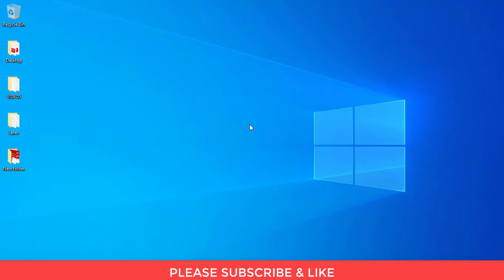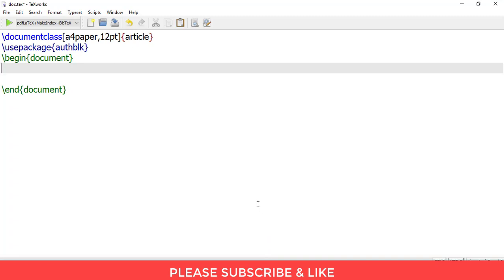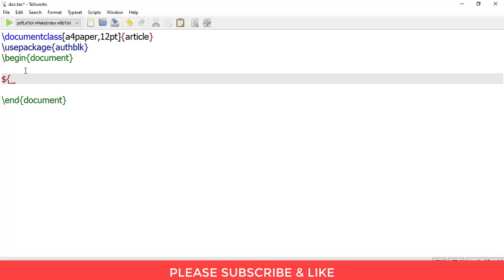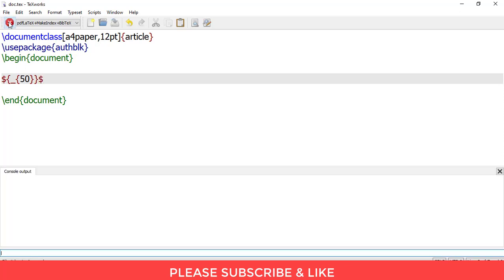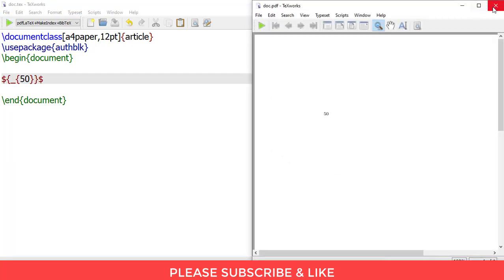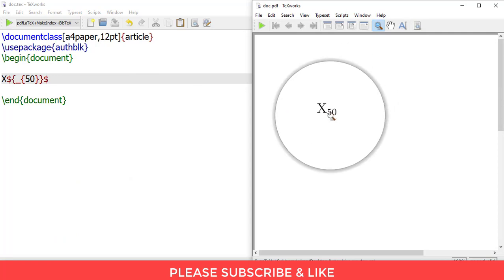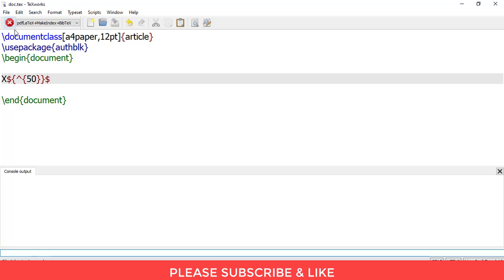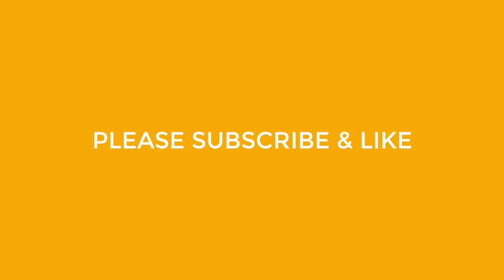How to write sub script and super script in Latex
This video shows you how to write sub script and super script in Latex

For everyone watching this video, here's my humble request. It's quite easy finding content on YouTube but it takes time and effort to create it
That's the best way you can help small creators like us.